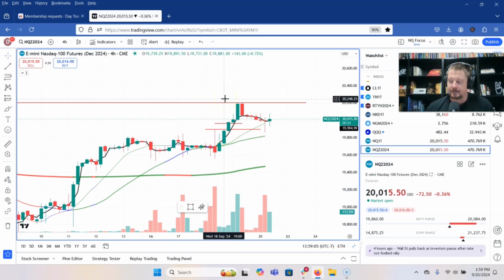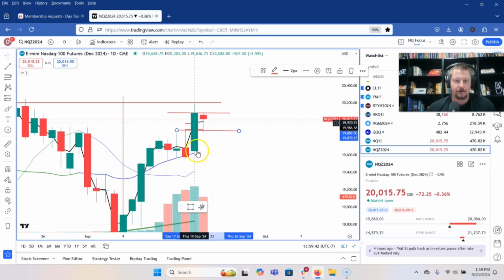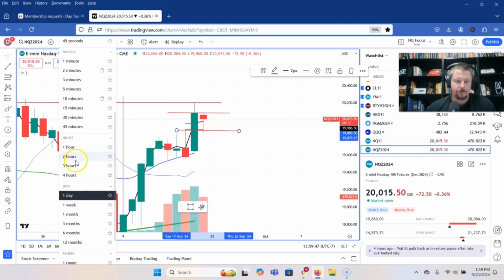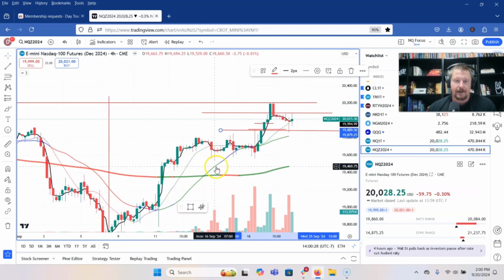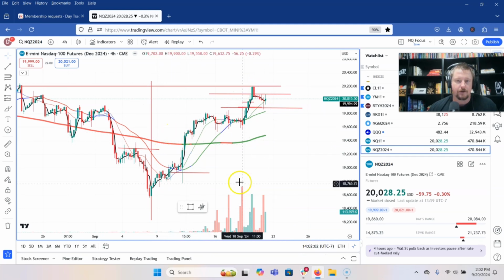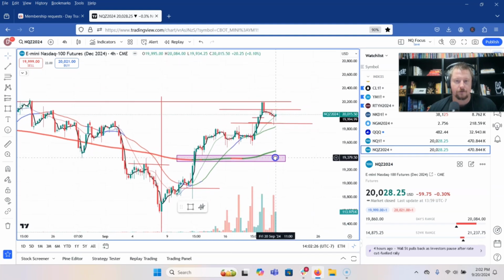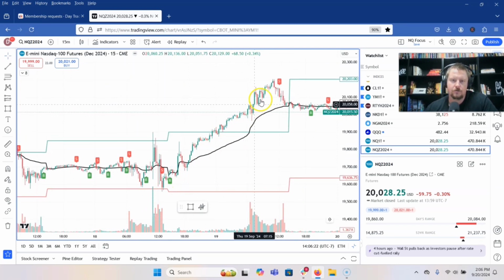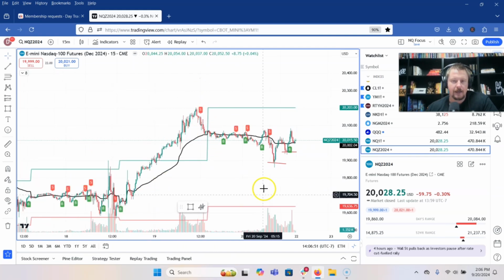Liquidity Trading Strategy